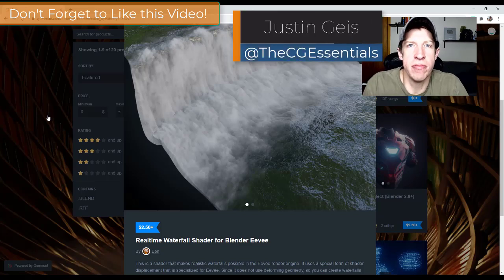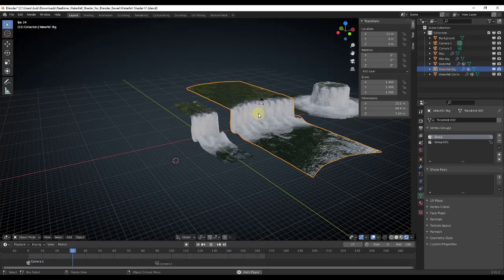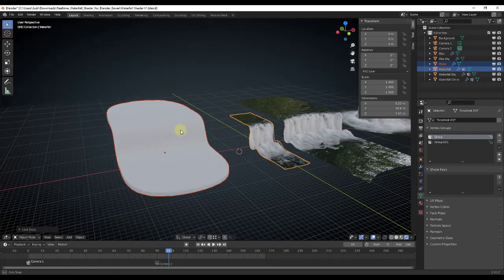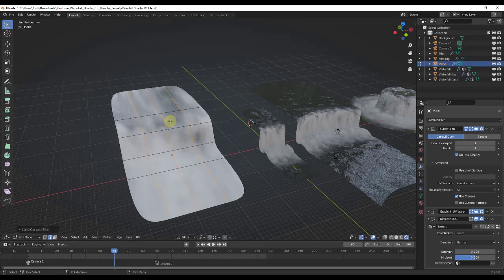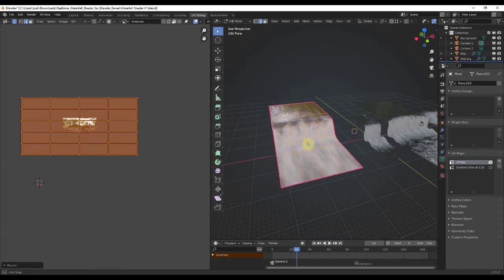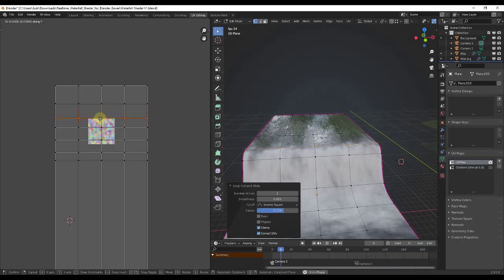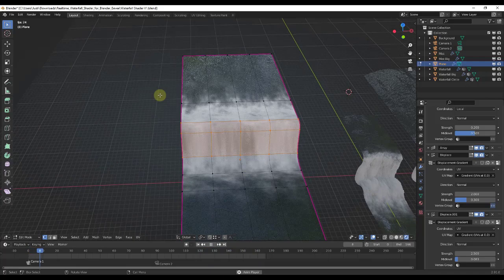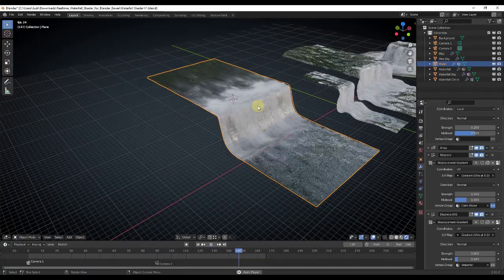Amazing WATERFALL SHADER for Eevee in Blender!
In this video, we check out an awesome shader that simulates a waterfall on your meshes! PLUS, it works with Eevee, allowing you to render your waterfalls in real time!

TIMESTAMPS
0:00 - Introduction
0:26 - Realtime Waterfall Shader Location
1:47 - Applying shader to a new mesh
2:49 - Linking modifiers and materials to existing waterfall settings
3:21 - IMPORTANT - Applying UV Map
4:48 - Creasing Edges of Subdivided Mesh
5:27 - Adjusting UV Mapping for Proper Waterfall Location
8:32 - Applying vertex groups for unique displacement at waterfall and calm water
10:47 - Support the CG Essentials on Patreon!